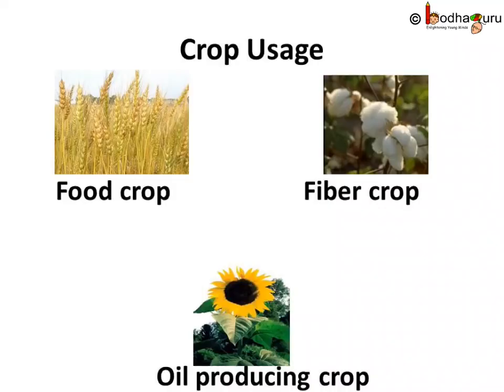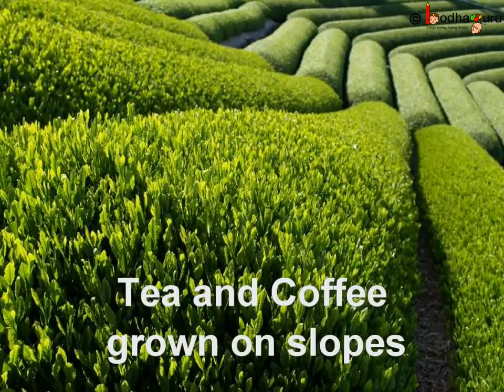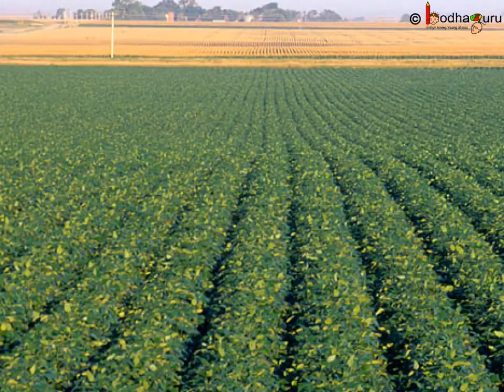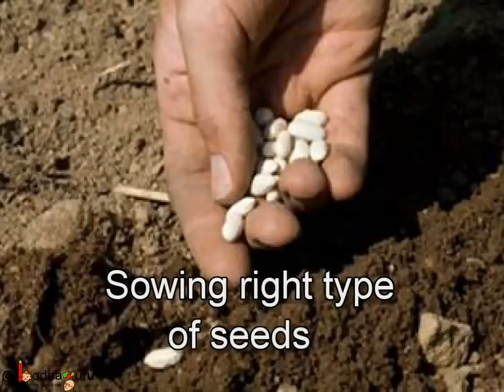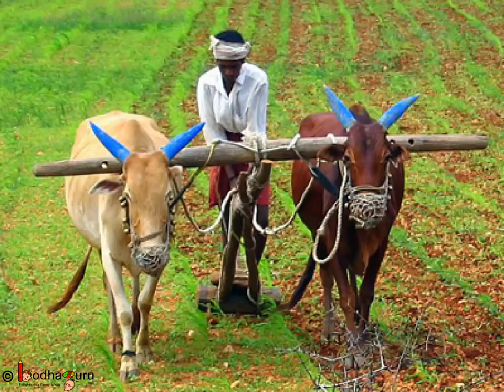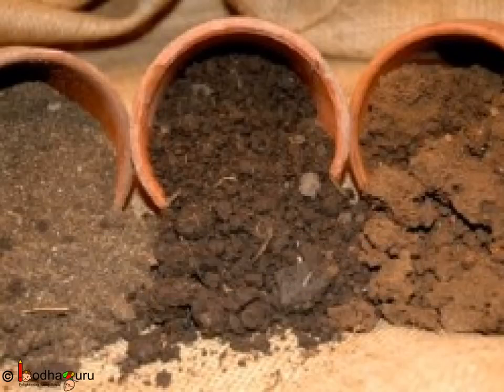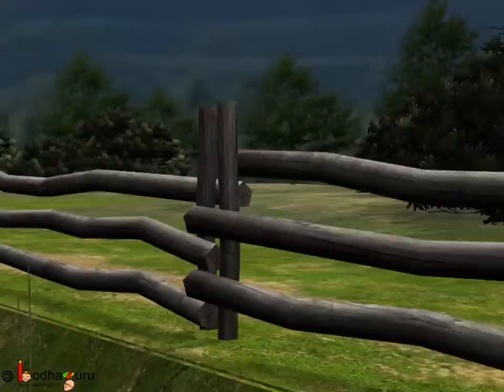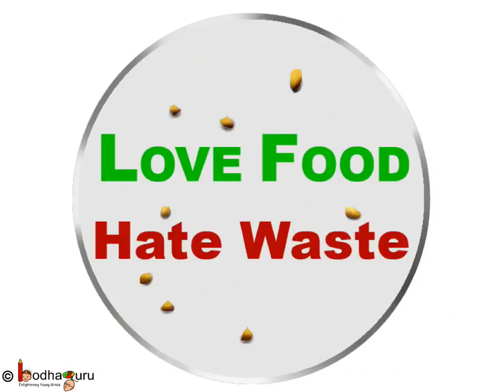grade class 5A plant reproduction